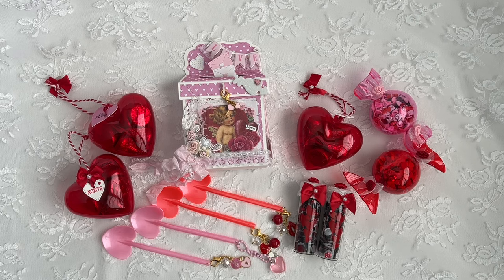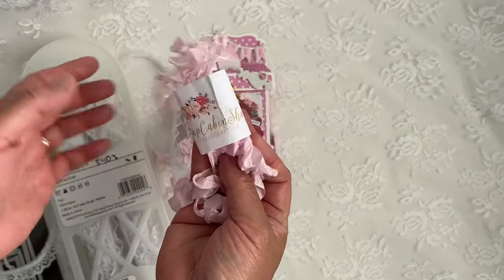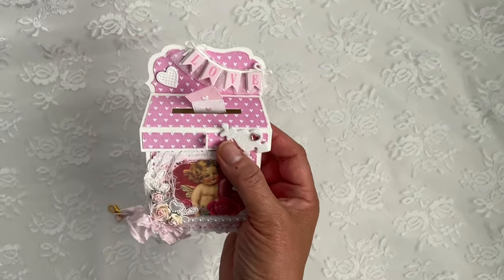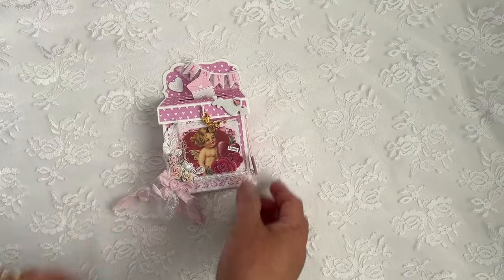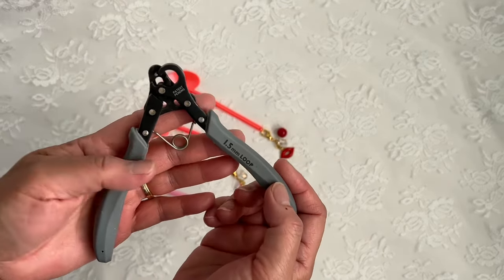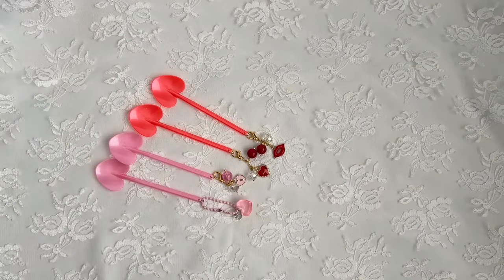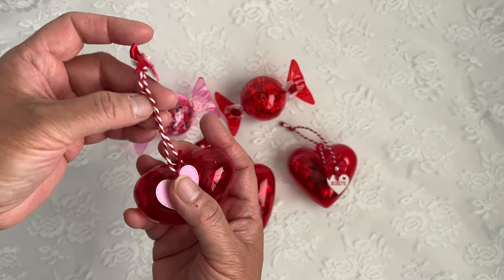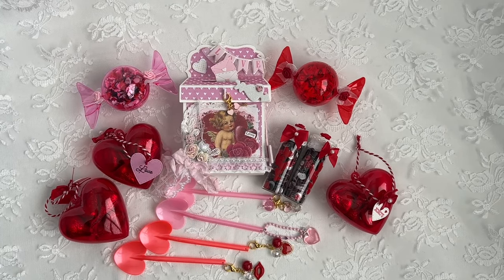Valentines Projects, Shabby Chic Valentine’s Mailbox ~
Hi everyone,

Just sharing some Valentine’s projects and joining in on satmornmakes and 2crafters1design.
You can also use my DT sisters codes: JILL, MOE, MELISSA, SUZANNE, EMMA, MOM or anyone on the blog design team.

satmornmakes started by Jill Norwood

and Lisa’s shop Mail Box Process Tutorial Products I used
Fun Valentine 6x6 Paper Pad
Script, Hearts and Solids 6x6 Paper Pad (goes with Fun Valentine)